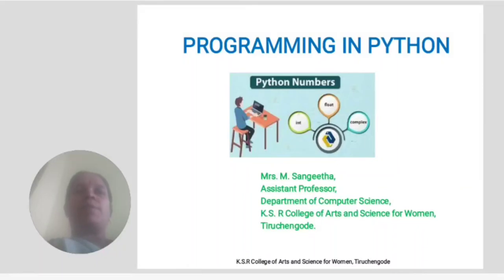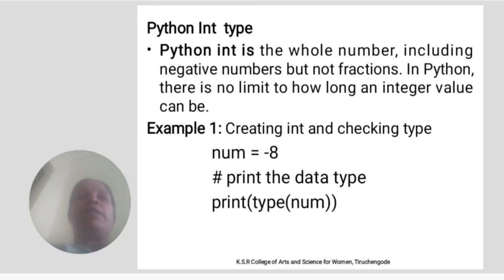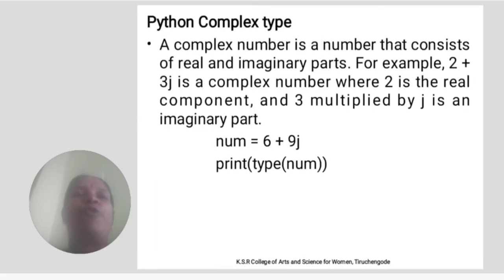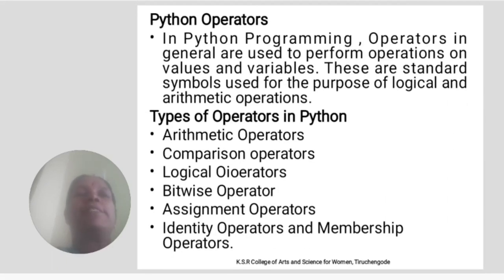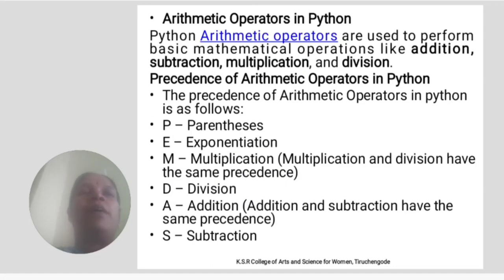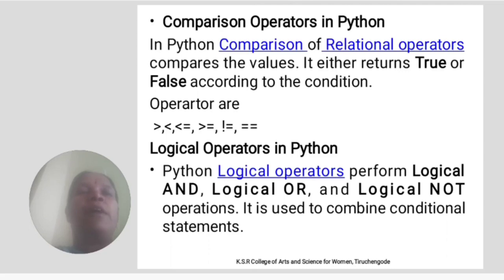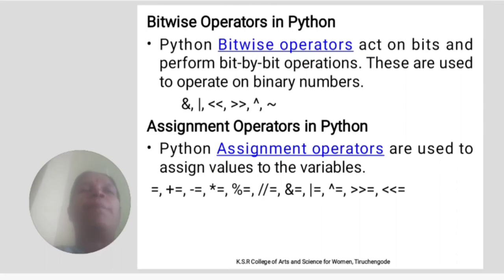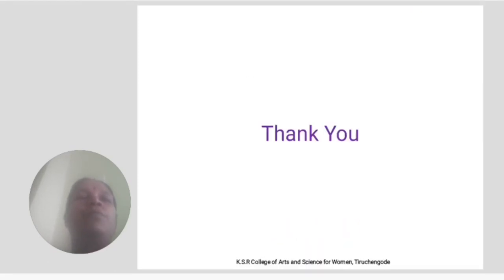LCS: PYTHON PROGRAMMING UNIT II | Mrs. M.SANGEETHA | Computer Science